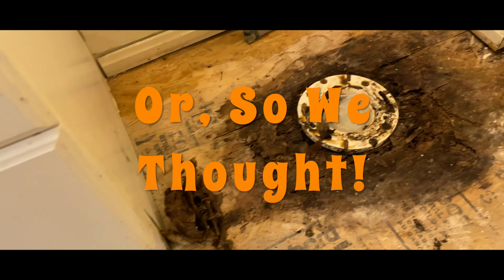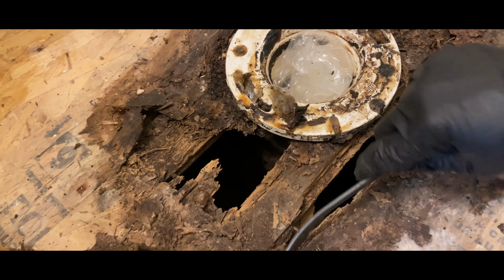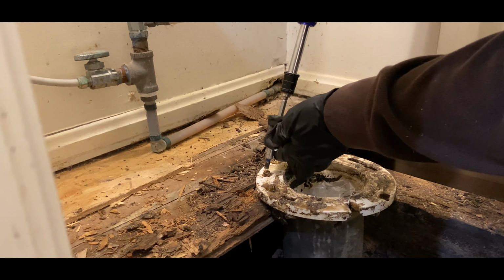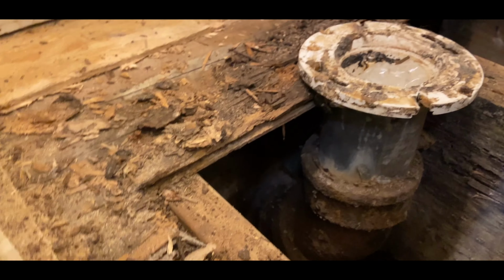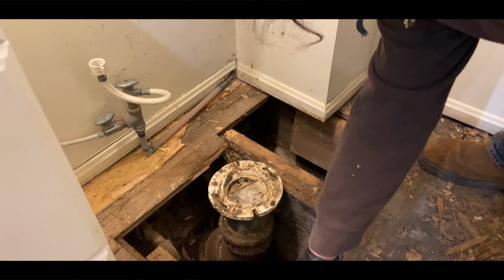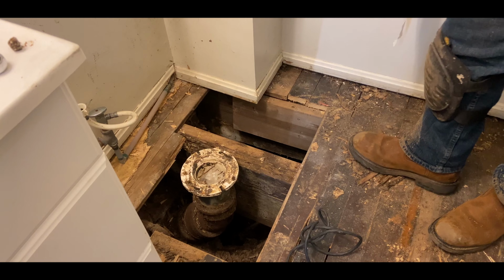Fixing Two Nasty Commercial Bathrooms (Part 1)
Check out the mess we encounter as we see what's beneath the flooring in two nasty commercial bathrooms in a building in downtown Rutherfordton, NC. This is the first video in the series on repairing the commercial bathrooms. And thanks for joining us at Creekers Country Club. Part 1.